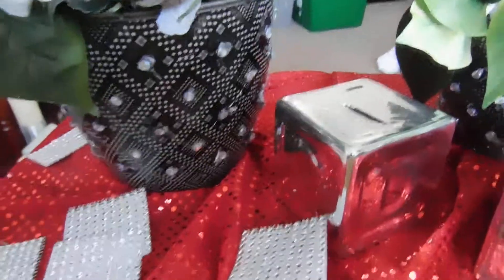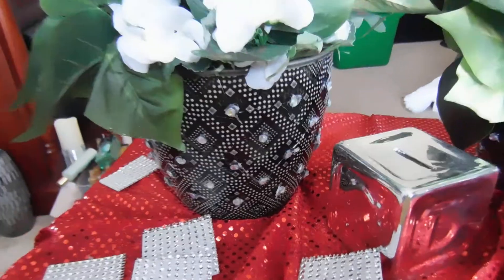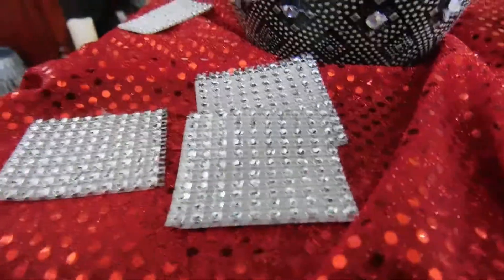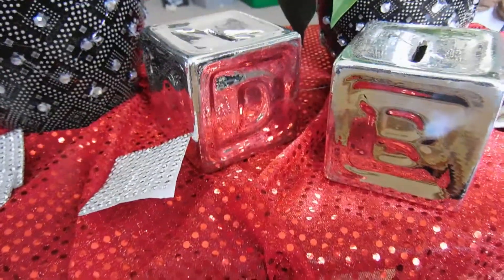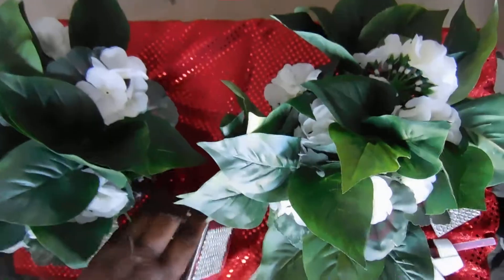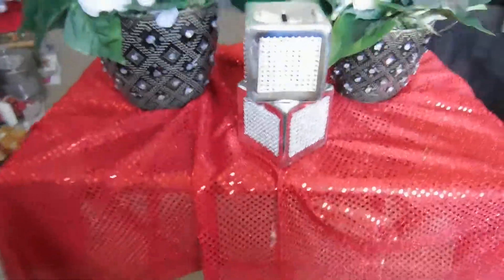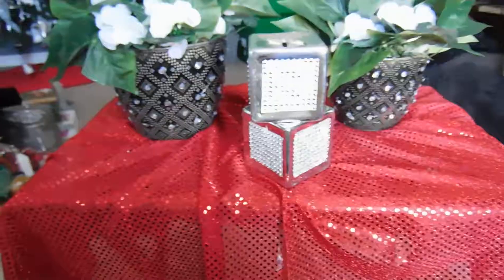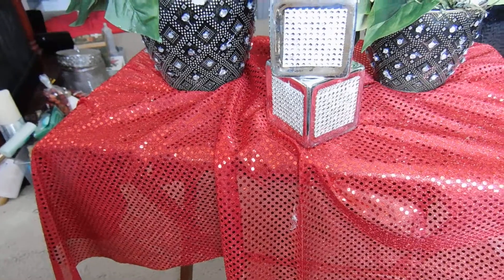Floral Arrangement with Dollar Tree Flowers